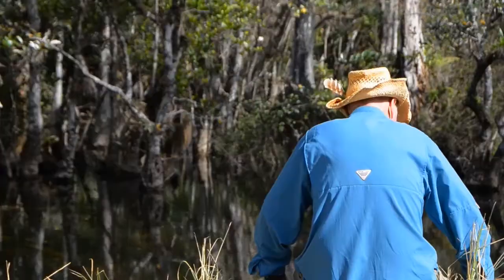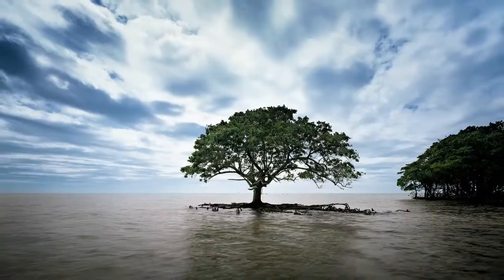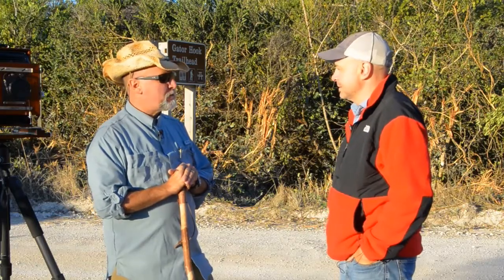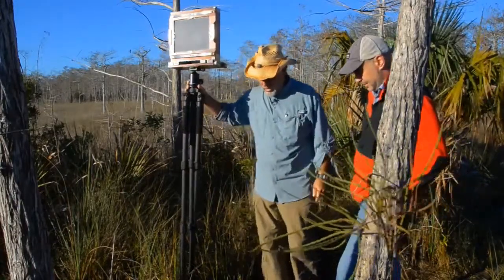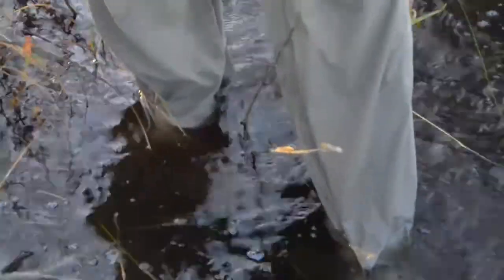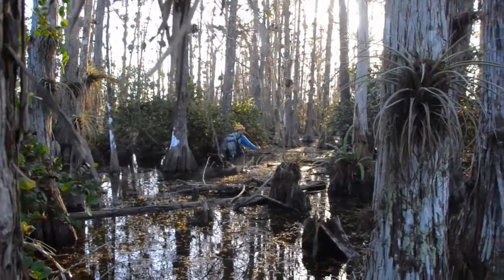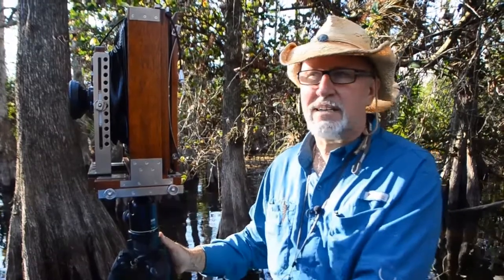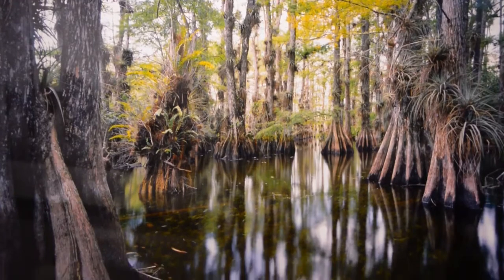FLX Brady v01 r02 7 30